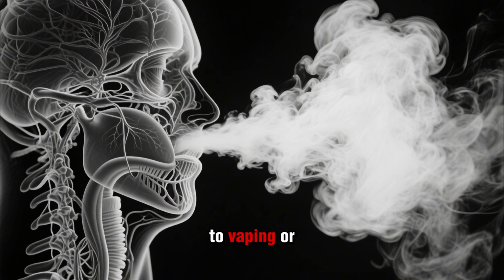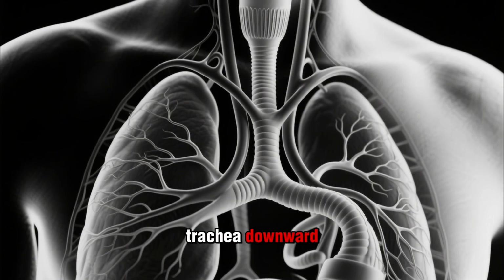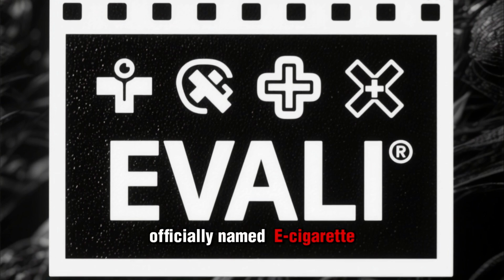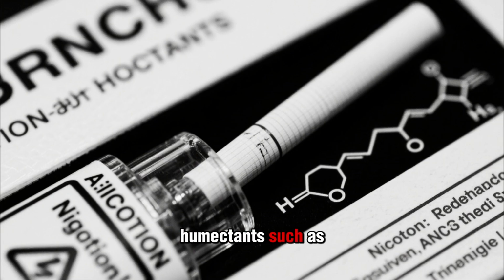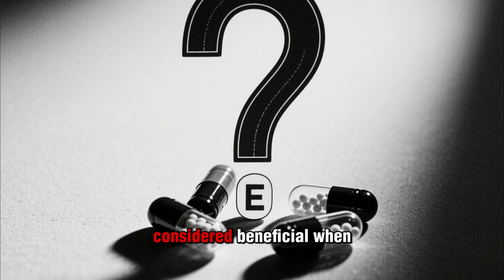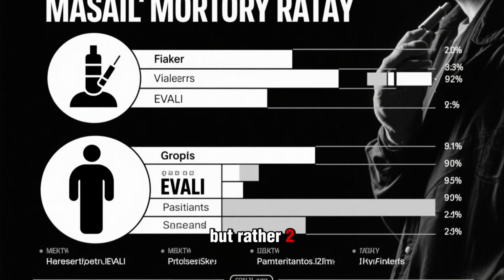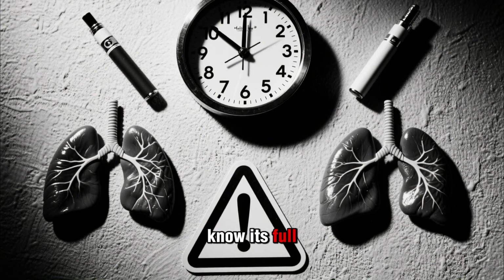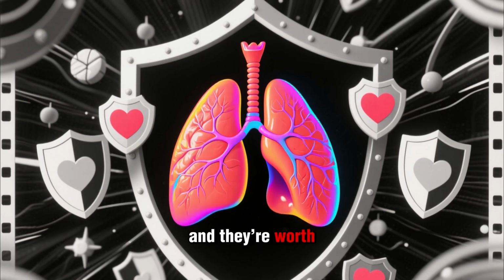The Shocking Truth About Vaping's Effects EXPLAINED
The Shocking Truth About Vaping's Effects.
🚭 The truth about vaping isn’t what most people think.
In this video, we reveal the real effects of vaping on your lungs, heart, and brain — backed by science, not rumors.

Many believe vaping is a “safer” alternative to smoking, but research shows it can still cause serious health problems like lung inflammation, addiction, and cardiovascular issues.
Watch till the end to learn how vaping actually impacts your body, the hidden risks behind e-cigarettes, and what you can do to protect your health. 💡

Knowledge is power — and it might just save your life. ⚠️

💬 Message:

Your body only gets one chance.
Don’t trade your health for temporary pleasure.
Choose awareness, choose life. 🙌

Vaping effects explained
Is vaping safe
Dangers of vaping
Vaping and lung health
Vaping vs smoking
E-cigarette side effects
Health risks of vaping
What vaping does to your lungs
Vaping addiction explained
Truth about vaping
Vaping health problems
Science behind vaping
Quit vaping motivation
Vape awareness video
Vaping dangers for teens
Long term effects of vaping
Nicotine addiction
Vaping facts
Healthy lifestyle choices
Vaping information video